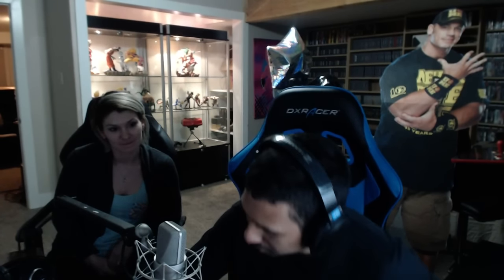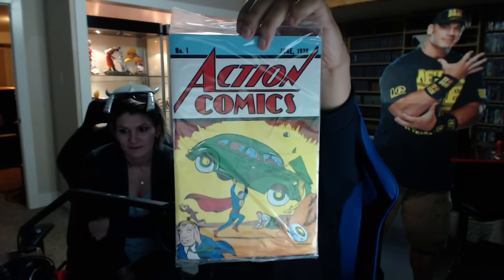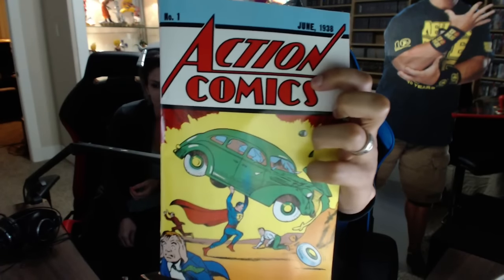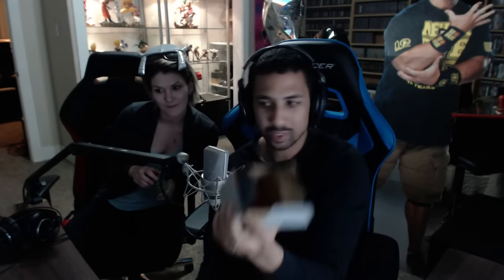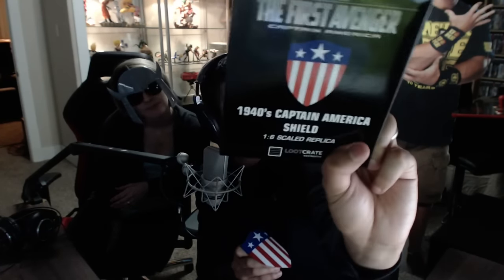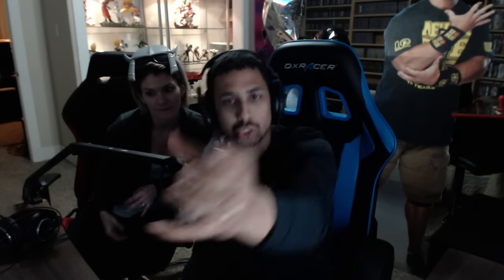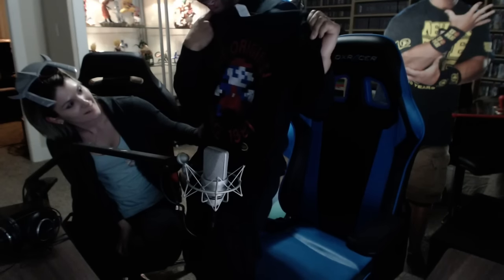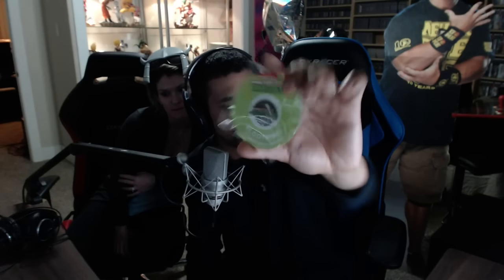Loot Crate Open Box With The WIFE "Origins" 2017 - MaximusBlack